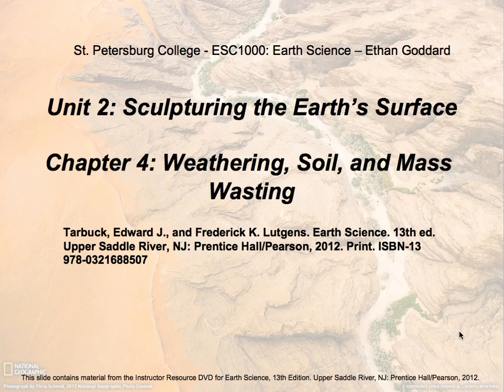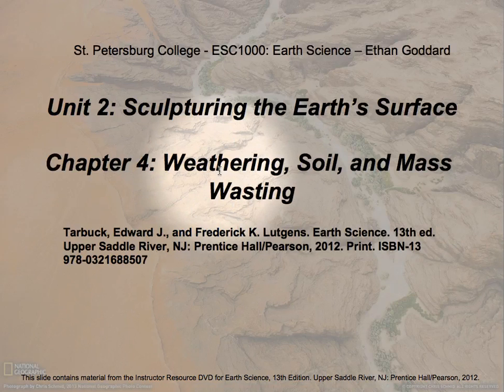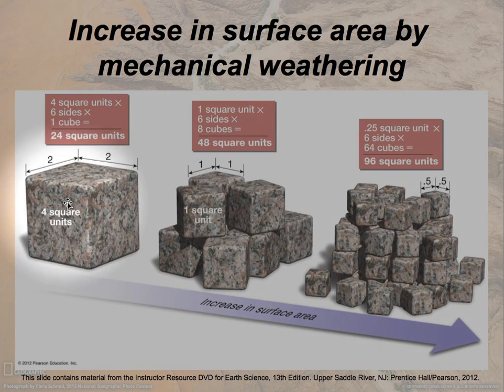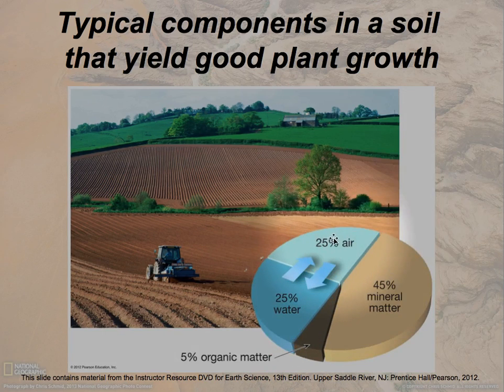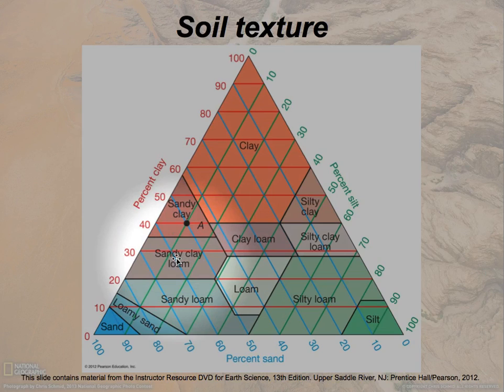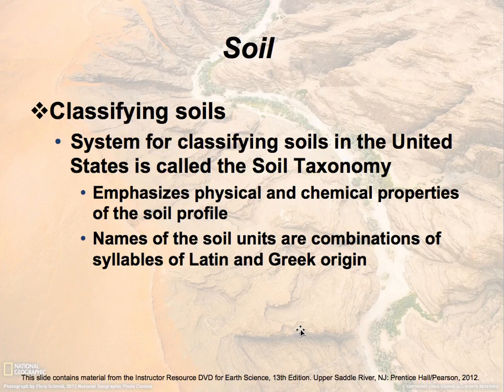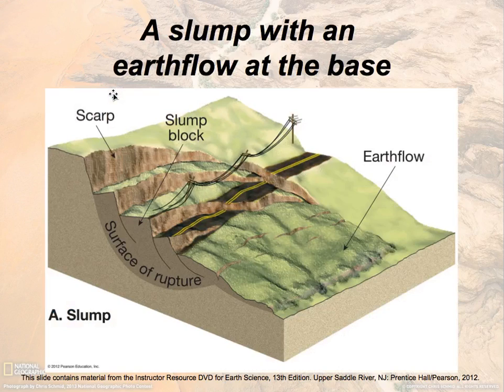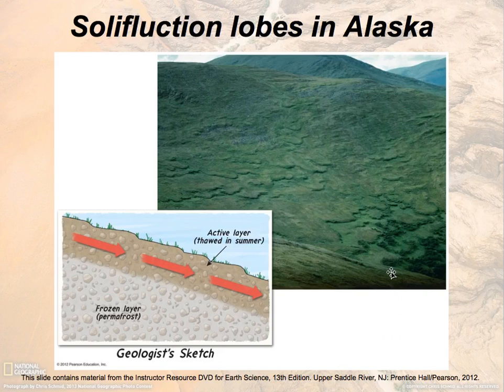ESC1000 Unit 2 Chapter 4 Lecture